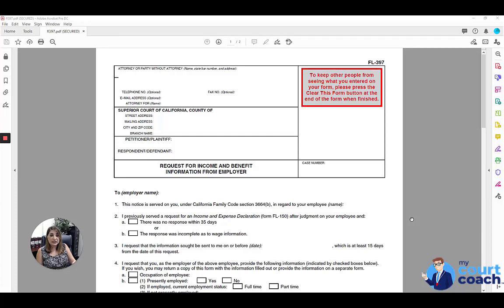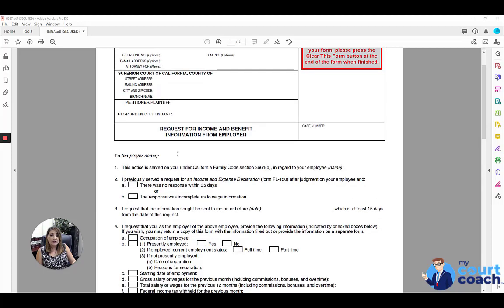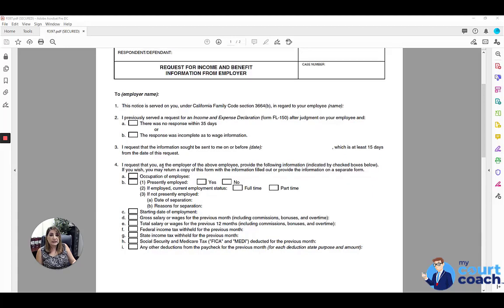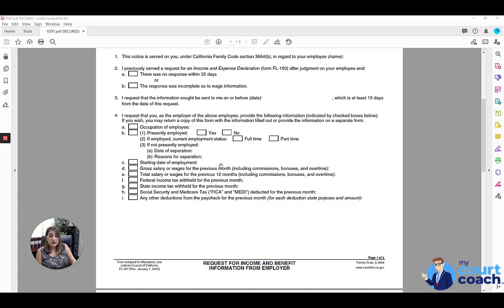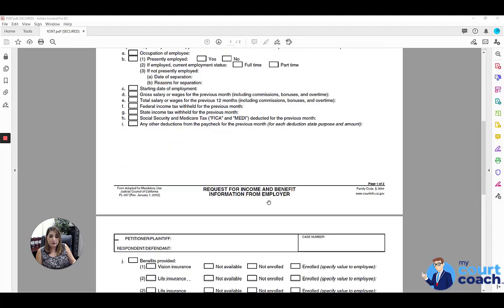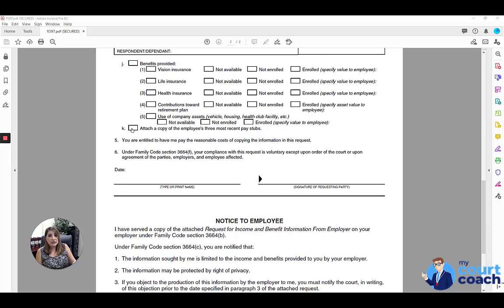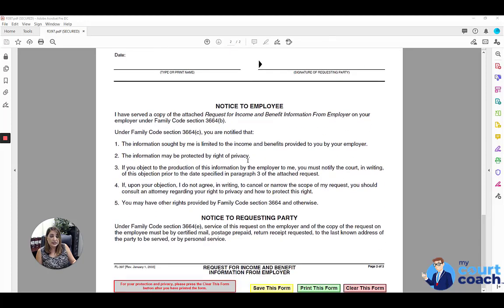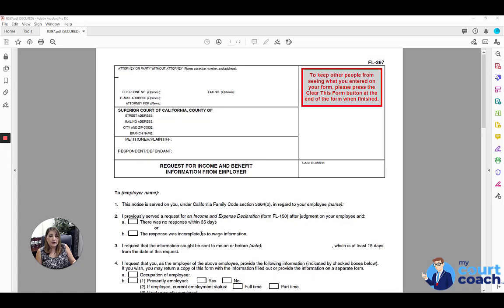Demand Your Ex's Salary & Income Info from the Employer (Form FL-397)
Want to know if how much your ex makes in order to find out what the right child support or spousal support amount should be?  If your ex won't tell you his/her monthly income, salary, bonuses, or benefits, you can send his/her employer a Request for Income and Benefit Info from Employer.  The employer must respond.

Good luck!